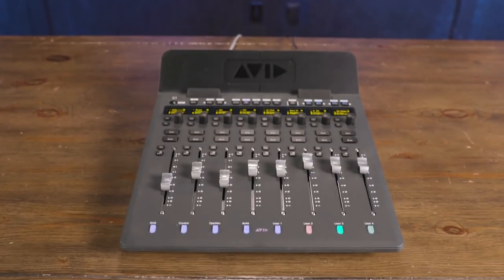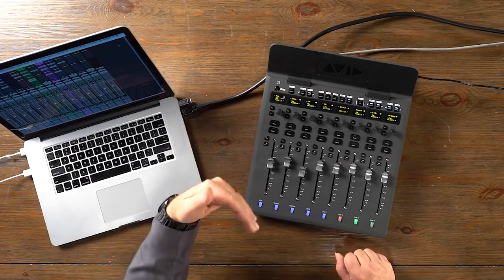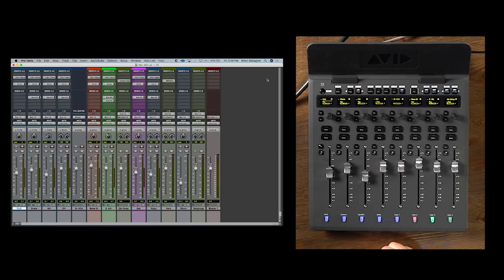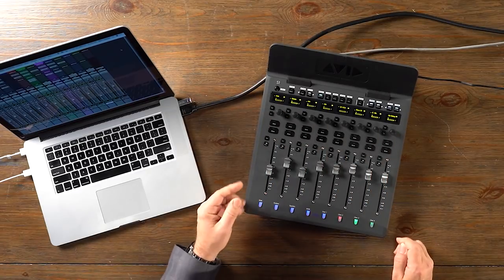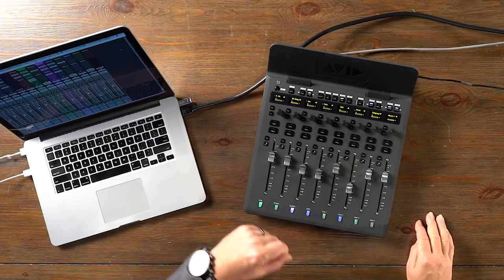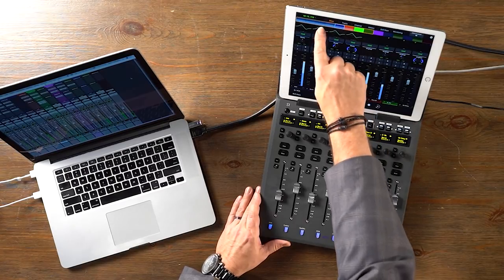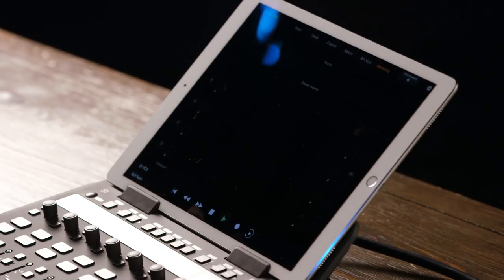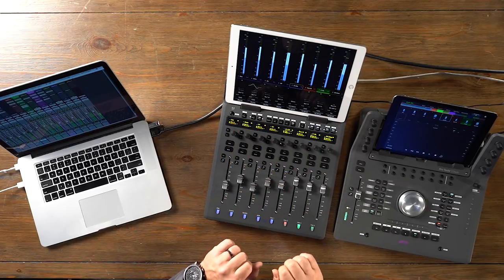Avid S1 Control Surface Overview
With the Avid S1, you can enhance your workflow with the superior speed, visual feedback, and software integration of Avid’s high-end consoles in a compact control surface that’s big on features but easy on your budget. Avid incorporated advanced features from its impressive full-sized consoles into S1, including responsive, motorized, touch-sensitive faders, touch-sensitive knobs, and touchscreen-integrated keys. S1 gives you deep hands-on control of your favorite audio and video software and, together with the free Pro Tools | Control app for iPad, facilitates streamlined, ergonomic, and intuitive touchscreen workflows and S6-type metering and processing views that let you navigate through large sessions quickly and achieve better-sounding mixes faster.

After you watch, check out Sweetwater.com today for all your music instrument and pro audio needs!

For musicians, producers, and engineers, working with just a mouse and keyboard can be a drag. Avid's S1 gives you the hands-on immediacy, speed, precision, and software integration you need to quickly turn your creative ideas into top-quality finished product. S1 is also a boon to deadline-driven audio post houses where multiple projects routinely get shuttled through different mix rooms. S1 provides the hands-on audio recording, editing, and surround mixing efficiencies of larger consoles in a considerably smaller footprint, making it easy — and affordable — to equip every room in your facility. For video pros, S1 not only lets you tackle big projects with ease, but also allows you to complete sound editorial and mixing tasks faster and with greater precision than with a mouse and keyboard alone.

S1 is powered by EuCon, a high-speed control protocol developed by Avid that enables deep hardware/software integration and simultaneous full-touch control of multiple Avid and 3rd-party software functions over Ethernet at 250 times the speed and eight times the resolution of MIDI. EuCon automatically detects whatever application is in the foreground and instantly sets the high-resolution touchscreen and displays, motorized faders, and arsenal of controls to match. There are over a thousand Pro Tools features that are accessible over EuCon and it continues to increase as newer features are added. EuCon even lets you toggle between multiple applications and workstations with the press of a button, for an incredibly fluid editing and mixing experience.

A lot of us here at Sweetwater use the Avid S1, and we appreciate its high-resolution OLED displays. But for even more intuitive operation, S1 integrates with the free Pro Tools | Control iPad app, enhancing your workflow with instant visual feedback. From track names, parameter values, and automation data to S6-style monitoring, metering, and channel processing displays, S1 delivers the comprehensive hands-on experience and immediacy of working on a large-format console in a versatile, compact, budget-friendly control surface. Its dedicated Monitoring View lets you quickly assign and control talkback, listenback, as well as speaker sources and levels right from the surface to accelerate your recording and mixing workflows. S1 even makes it easy to reconfigure your control surface as your needs grow. Connect multiple units together or add an optional Pro Tools | Dock to create a single extended, integrated surface with a jog wheel, transport controls, focus fader, and more — all at your fingertips.

8-fader unit with touch-sensitive motorized faders, touch-sensitive knobs, and touchscreen-integrated keys.Connect multiple units together or add an optional Pro Tools | Dock to create a single extended, integrated surface with a jog wheel, transport controls, focus fader, and more.Automation LEDs, track color switches.Compatible with the free Pro Tools | Control app for iOS and Android.High-resolution OLED displays.High-res metering, including gain reduction, 9.1 surround support, automation status, EQ, dynamics, and panning graphs.High-speed EuCon Ethernet protocol.Deep integration with Pro Tools and Media Composer, plus native support for 3rd-party audio and video applications.Also compatible with other DAWs, including Cubase, Logic Pro, Premiere Pro, and more.